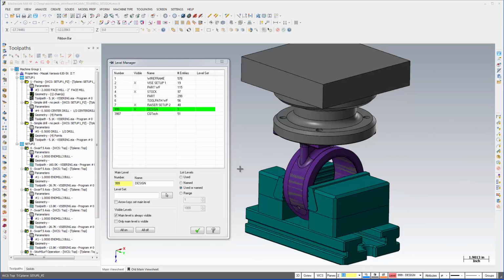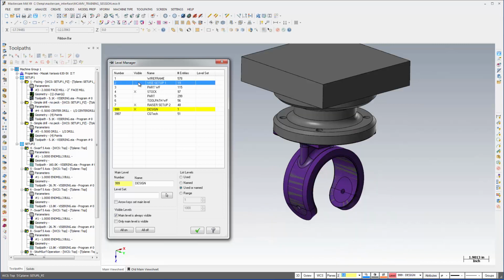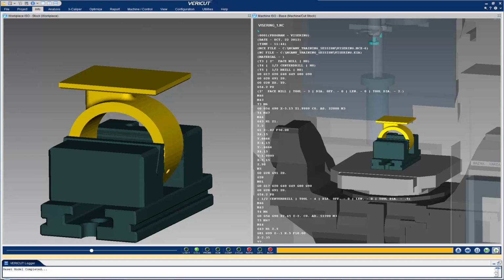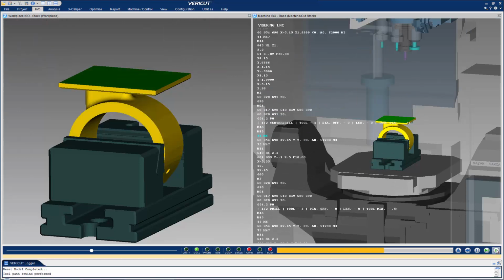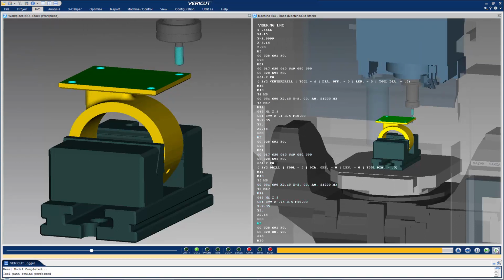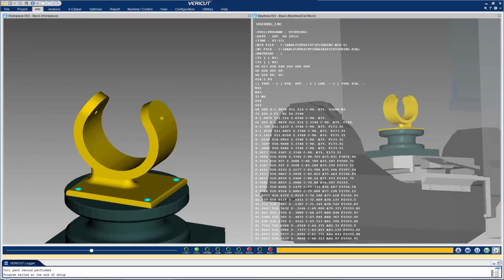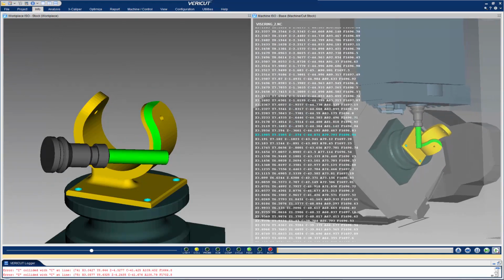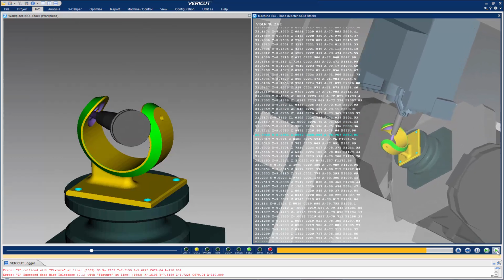MASTERCAM to VERICUT Interface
This video will provide a brief overview showing how simple it is to run a VERICUT session by using the MASTERCAM to VERICUT interface, MCAMV.